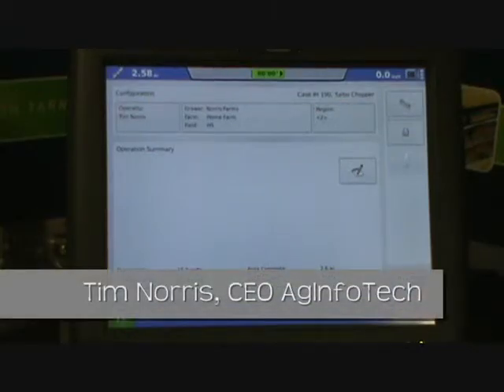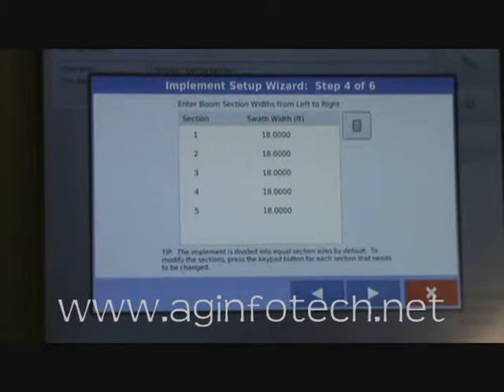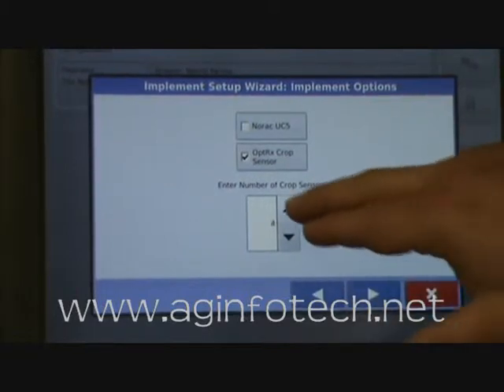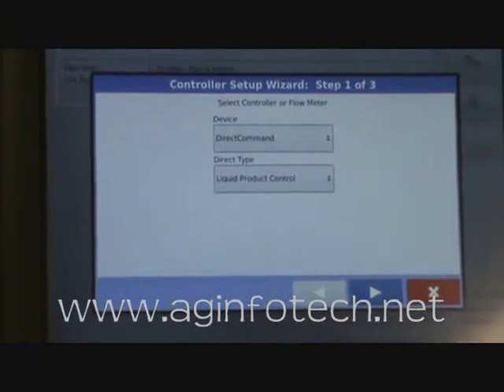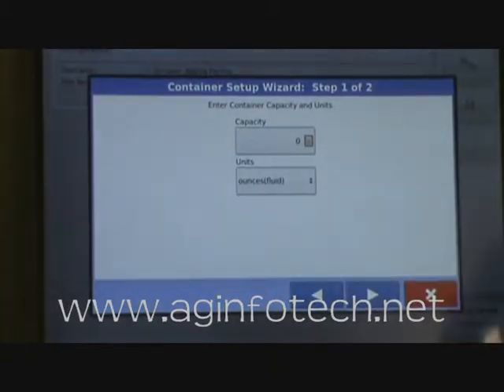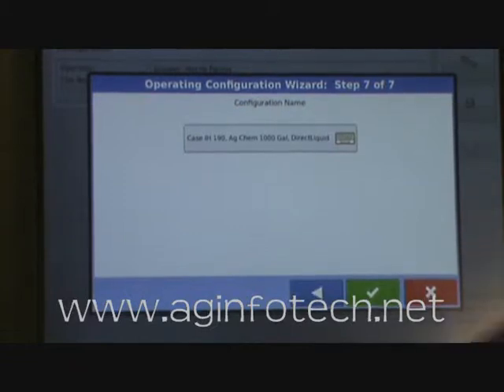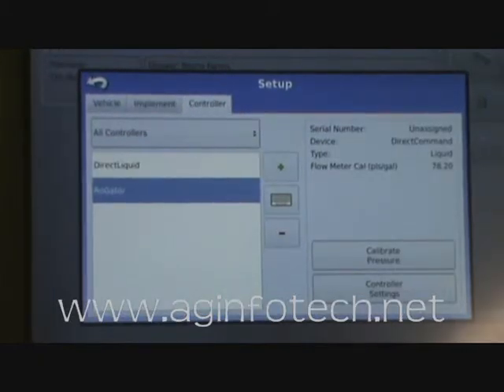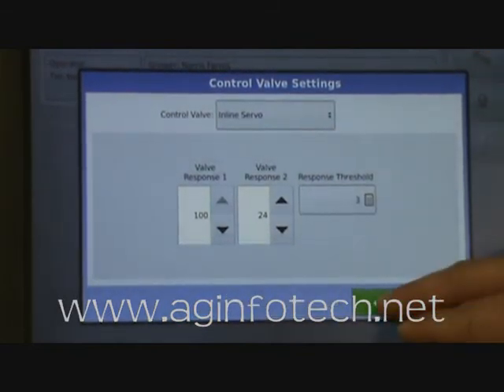13. Configuring a pull type sprayer on your integra display.wmv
This video shows you how to configure the Ag Leader Integra for a pull type sprayer.